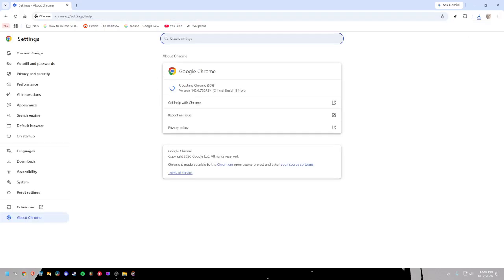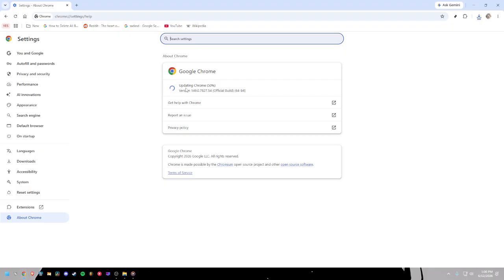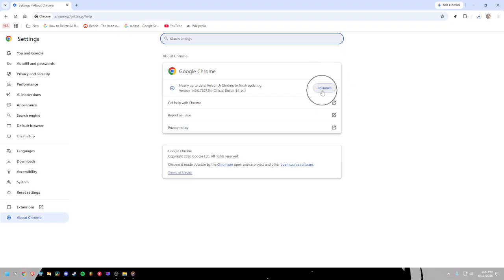How to Enable Google Chrome New UI and Features [2026 Guide]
How to Enable Google Chrome New UI and Features

Learn how to enable Google Chrome new UI and unlock the latest features in minutes. This quick guide walks you through Chrome flags and the settings you need to switch on the updated design safely. Perfect if you’re searching for “enable chrome new ui,” “google chrome new interface,” or “turn on chrome refresh.”

-Google Drive
-Google Meets
-Google Sheets
-Google Chrome
-Google Forms
-Google Gmail